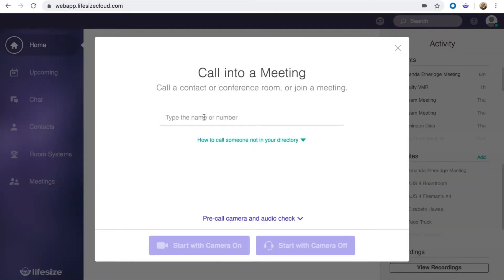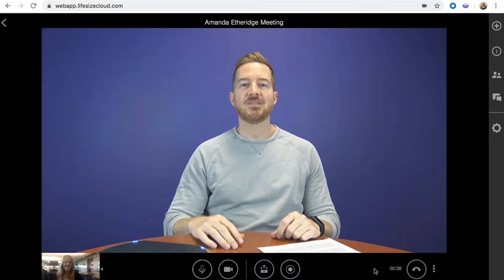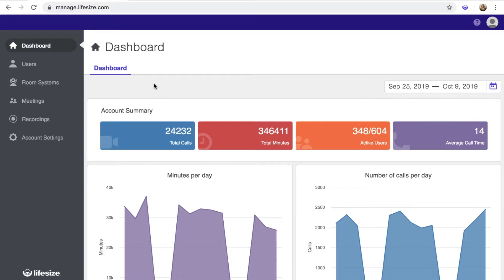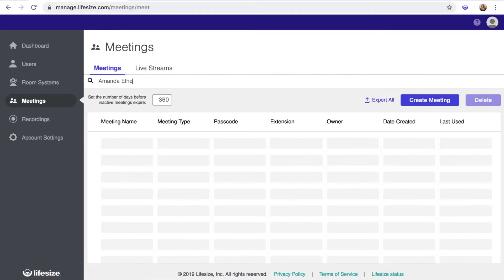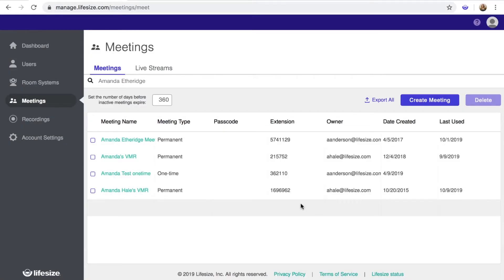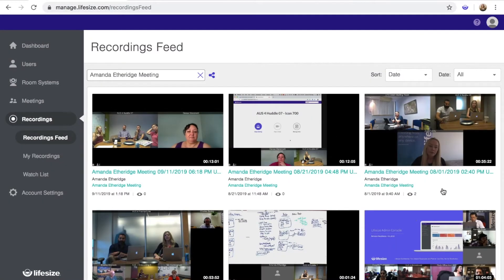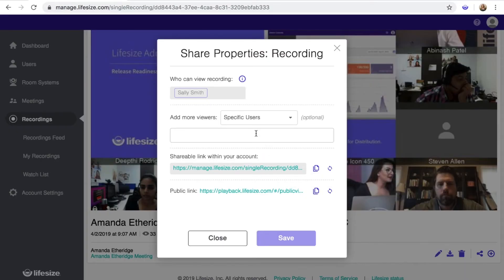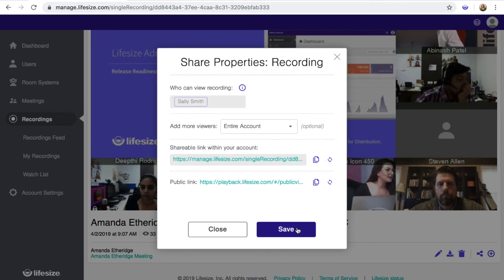Lifesize App | Record and Share Properties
Lifesize Record and Share is a simple, but powerful solution for capturing important meetings, calls, and events, and sharing them with people inside and outside your organization. This video will take a look at Share Properties for Recording through the Lifesize Admin Console.